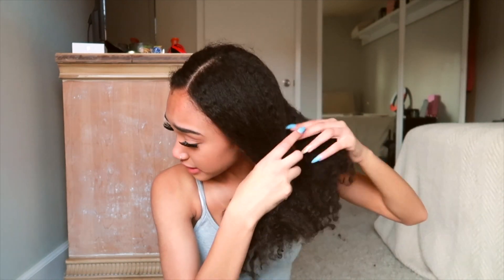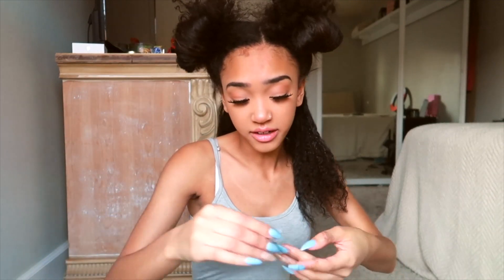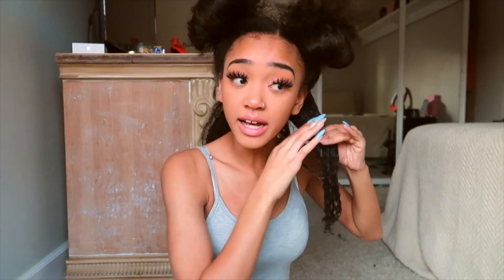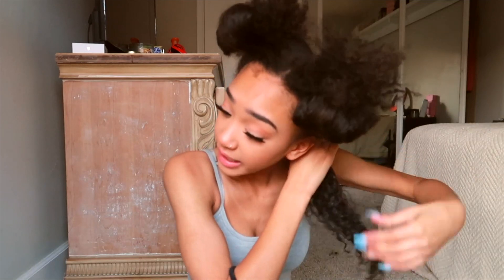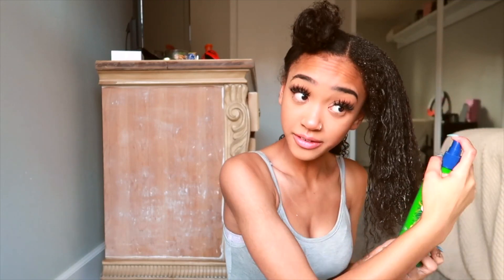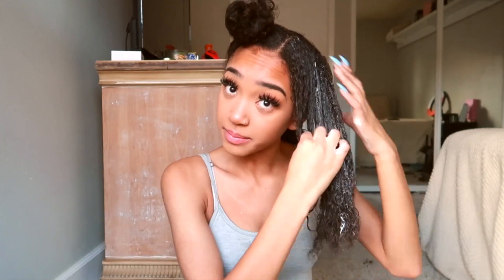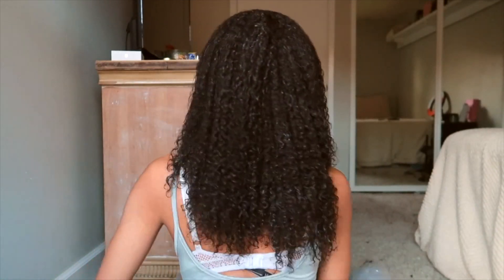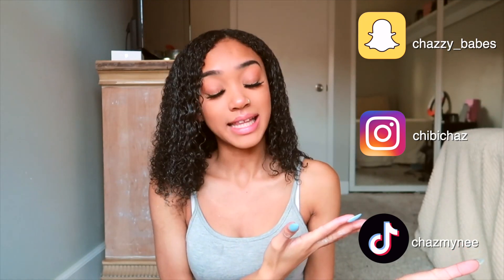My Curly Hair Routine!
Hi guys!
I hope you guys enjoyed this weeks video!
I look really nappy in this but it's okay lmao
Love you all sm !

`☁︎✧･ﾟ: *✧･ﾟ:* ☁︎ ‘

 ✰  vsco: chibichaz

i hope you enjoyed this weeks video! don’t forget to smile, I love you